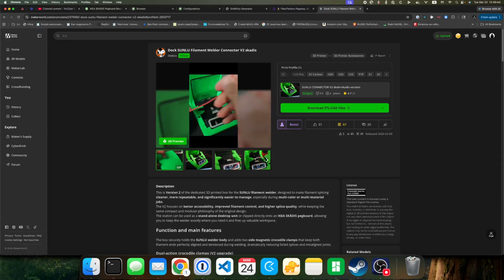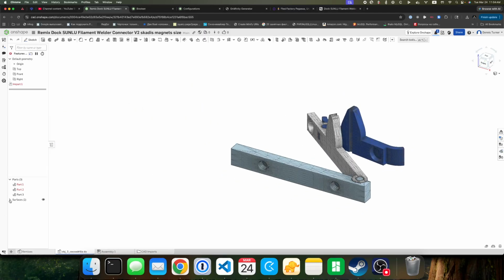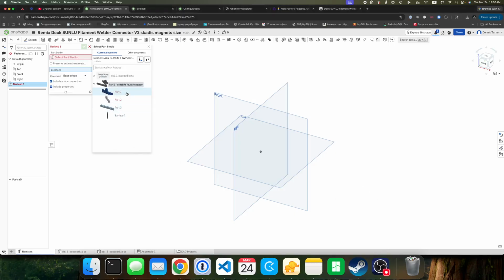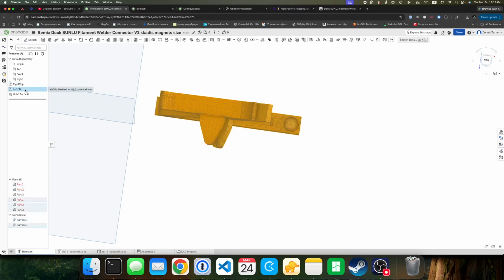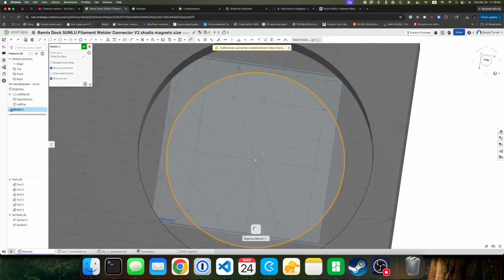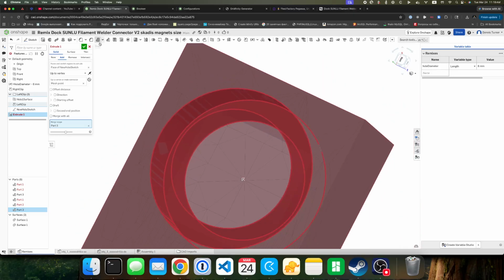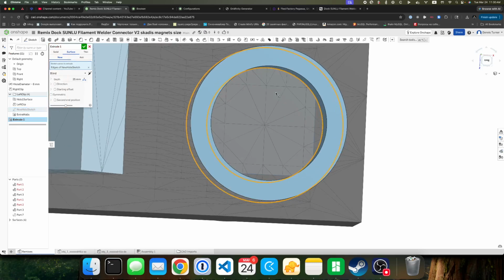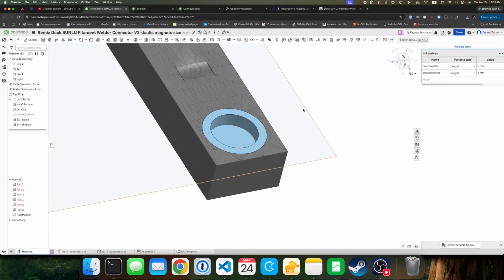Figuring Out How to Edit STL Holes in Onshape - Magnet Size Remix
This is more of a build log than a tutorial.

I’m trying to remix an existing MakerWorld model so it fits the magnets I have, and that means modifying hole sizes in an imported STL (mesh) in OnShape

In this video, I work through the process  and get as far as creating a single “HoleModifier” part that does what I need for one hole.

Next step will be figuring out how to apply that same modification to all the other holes without rebuilding everything.

If you’ve dealt with STL edits in CAD before, you probably know where this is going.